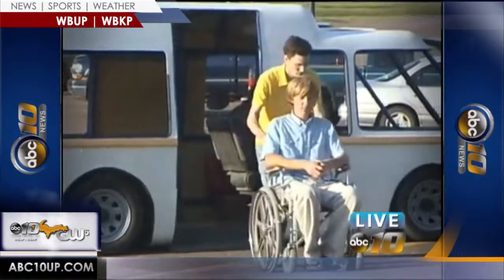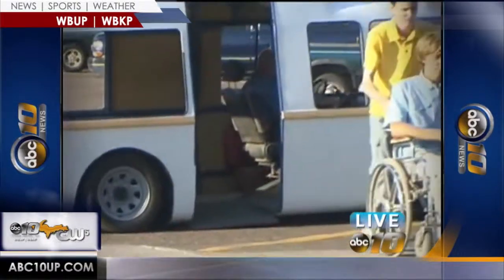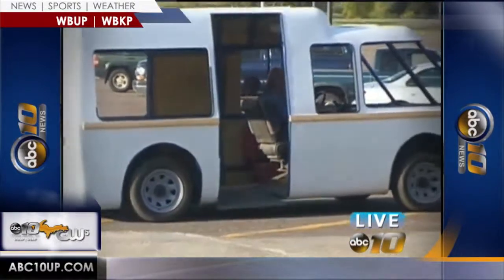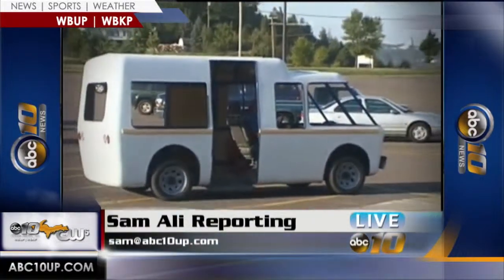Chassell man hopes low-floor van will become a reality